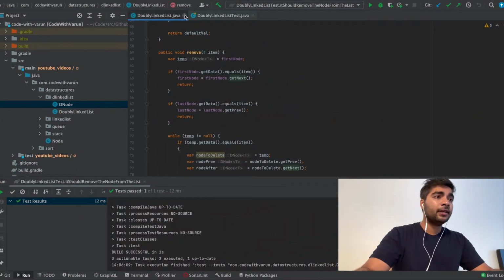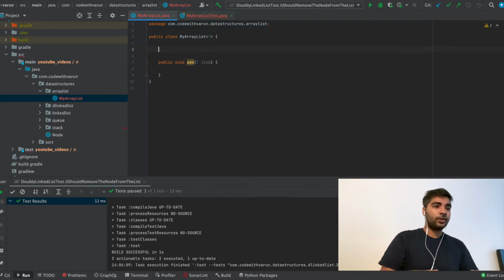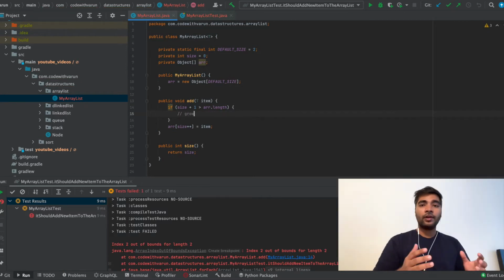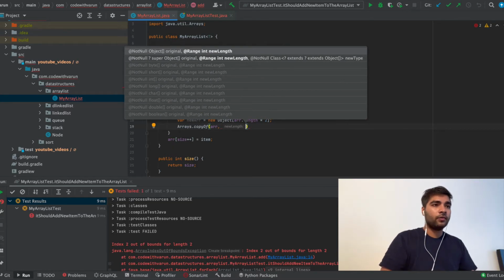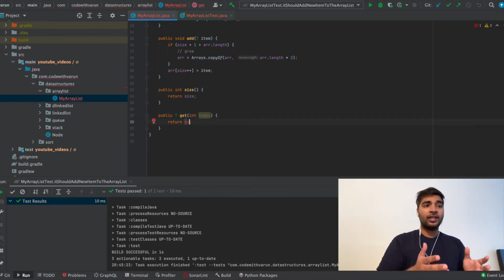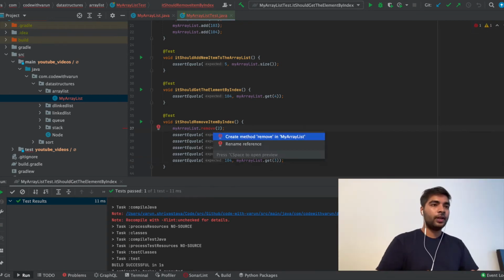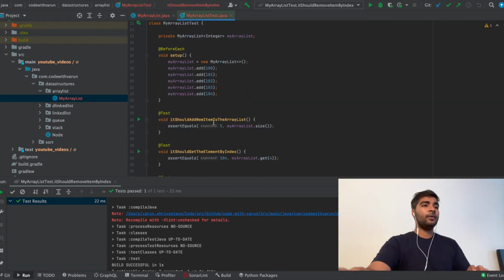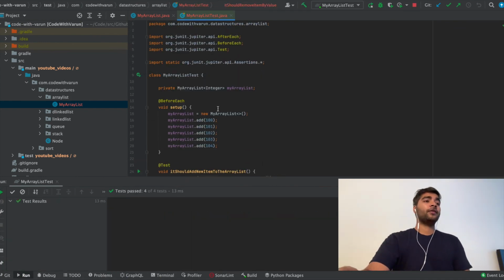Array List Implementation Using Test Driven Development | Java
Here's video #10 in the data structure series.
ArrayList is one of the most frequently used data structures in Java. This in a way adds the functionality of linked lists and arrays together to create something truly useful. ArrayList can grow like LinkedList and provides constant read times for direct access.

The best way to learn array lists is to implement them. And that is what I have done in this video.
Watch the video and try to implement it with me.

Do provide your feedback in the comments.